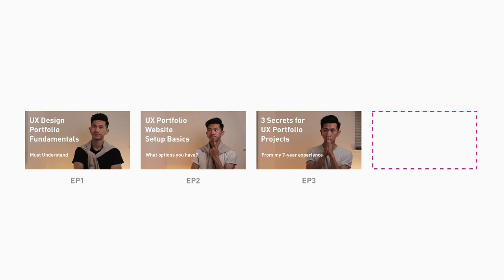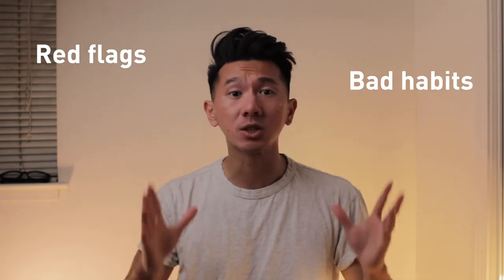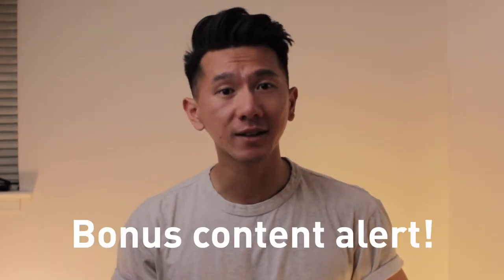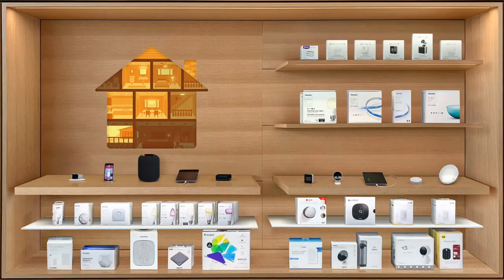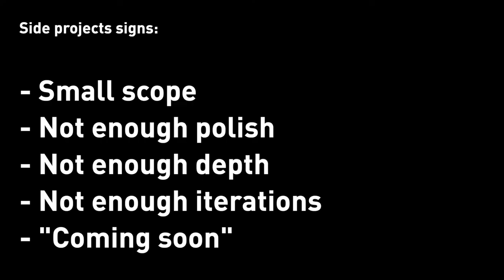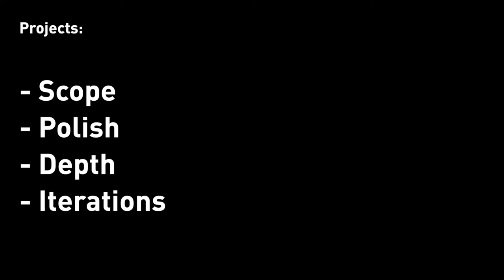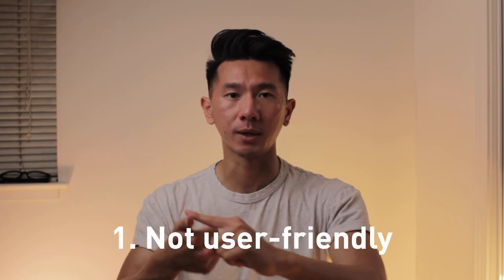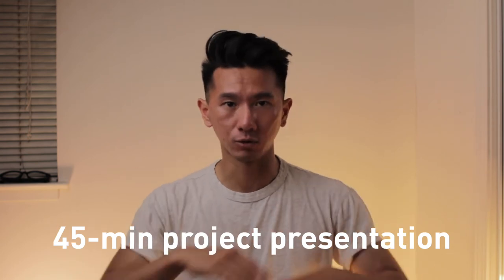UX Portfolio Tips: 6 Don'ts. 6 Common Mistakes (UX Designer 2021)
In this video, I'll go over 6 don'ts in UX portfolios that beginners tend to make (I even made them myself back then), so when you iterate on your next UX portfolio projects, you can keep an eye on these red flags and common mistakes and create a more concise yet compelling UX project in your portfolio website.

There is also a bonus content in the end. Don't miss that :)

0:00 Intro
1:28 UX Portfolio Don't #1
3:39 UX Portfolio Don't #2
5:09 UX Portfolio Don't #3
6:30 UX Portfolio Don't #4
7:24 UX Portfolio Don't #5
8:35 UX Portfolio Don't #6
11:51 Bonus content 🎉

No merch.
No courses.